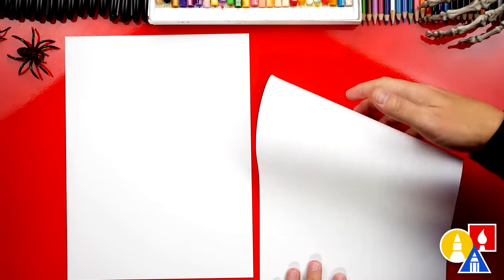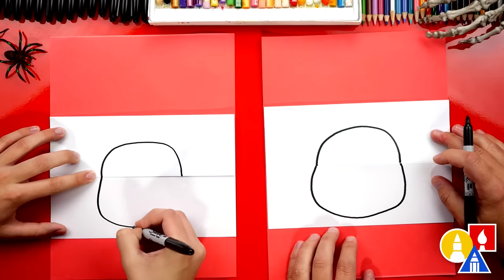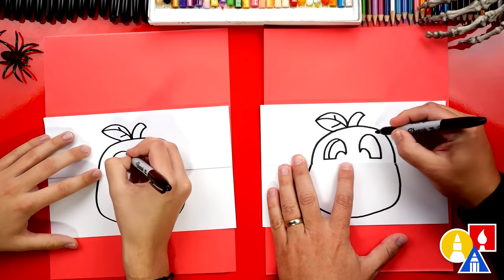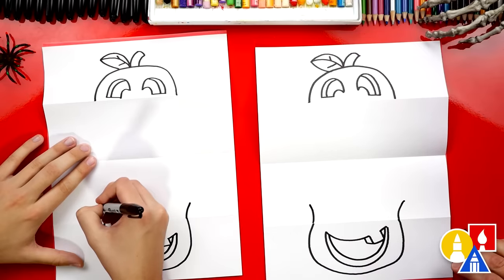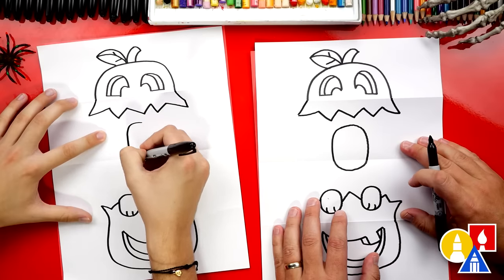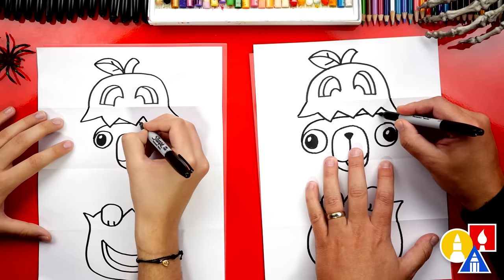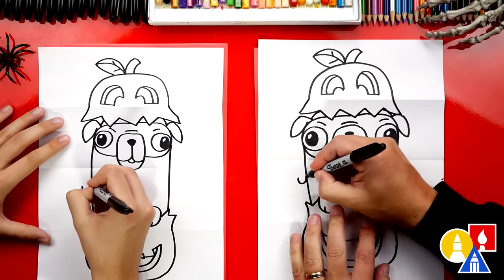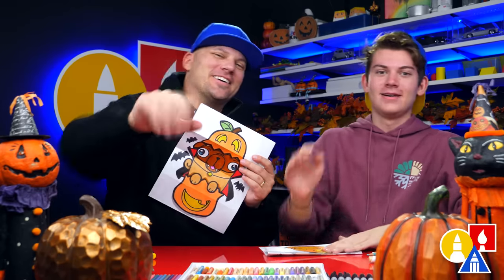How To Draw A Cute Pug In A Pumpkin - A Pugkin!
Today, Jack and I are learning how to draw a funny pugkin! We hope you have a lot of fun following along with us and adding your own pug costume.